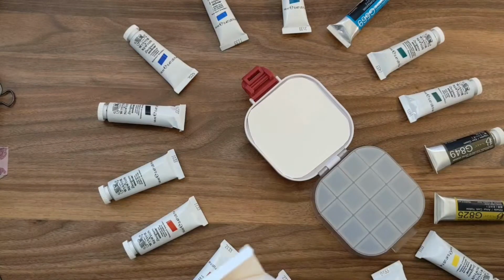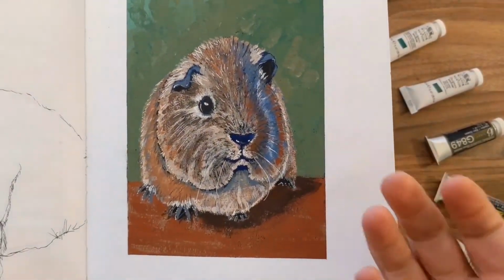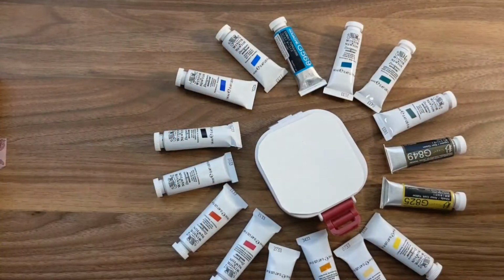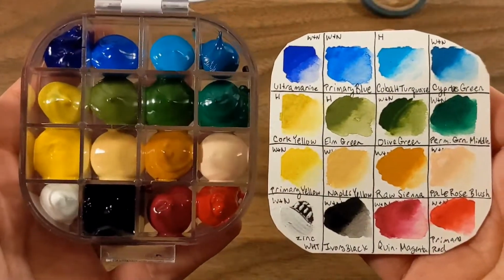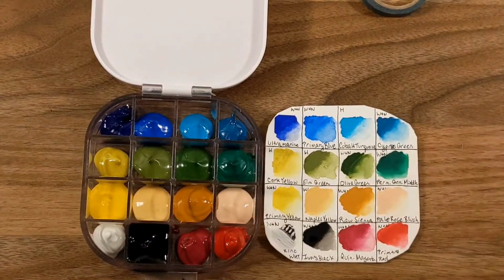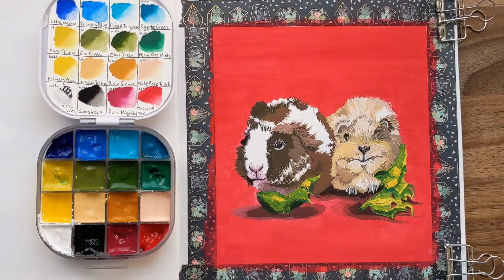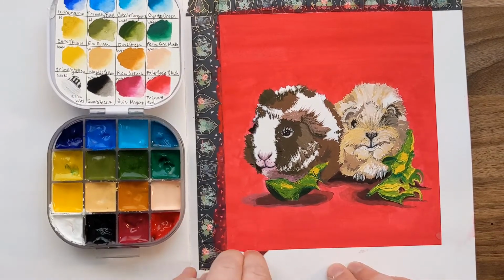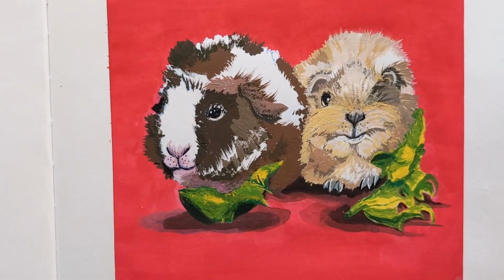HUGE Gouache and Airtight Palette Review, Swatch, and Speed Paint of Two Guinea Pigs!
Join me as I review SIXTEEN tubes of a mix of Windsor and Newton Designer's Gouache and Holbein Artist's Gouache, and fill up my new sixteen-compartment airtight palette with them. I fill and swatch all of them out on speed mode, then make a test piece of art with them also in speed paint mode.  The subject of the test painting is a set of two adorable little guinea pig friends, each with their own lettuce leaves! I really enjoyed the experience and the end result. What did you think?

Air tight paint palette

Windsor and Newton Designer’s Gouache, various colors

Holbein Gouache, various colors